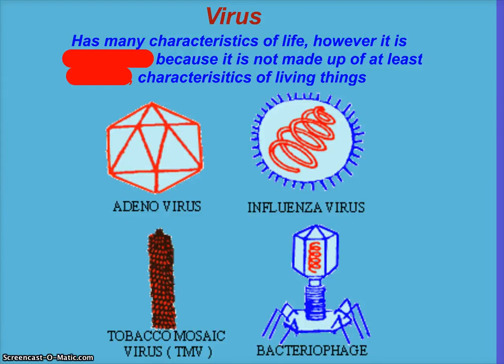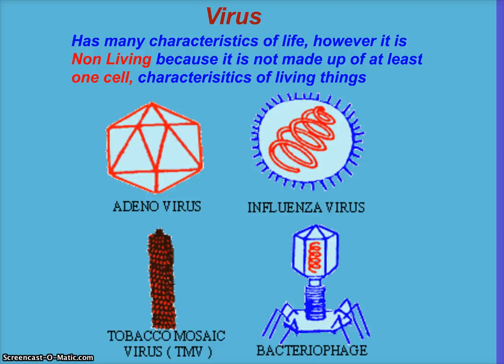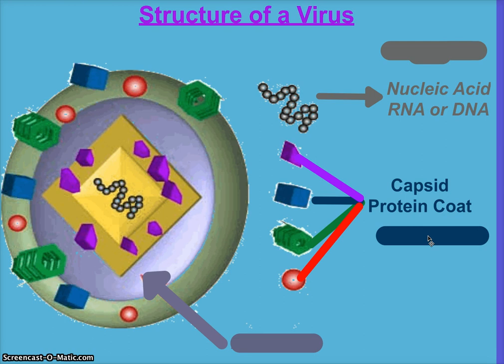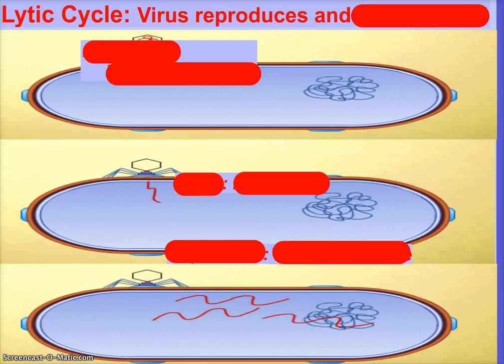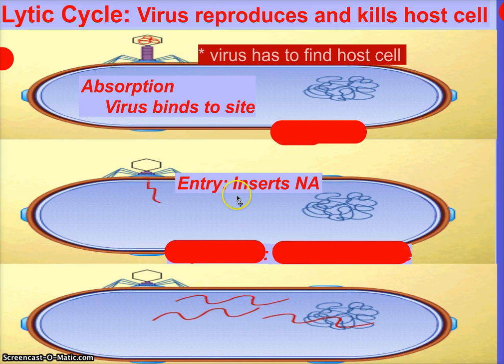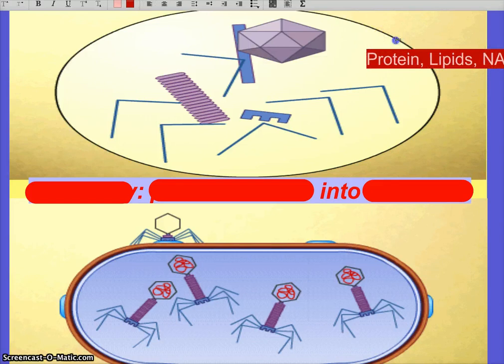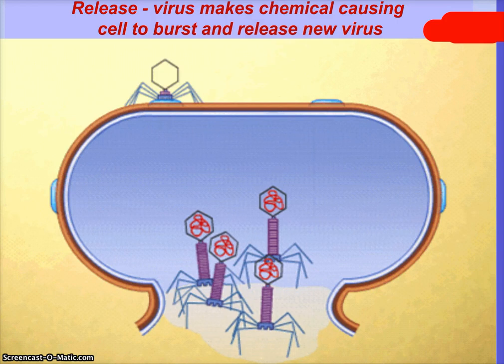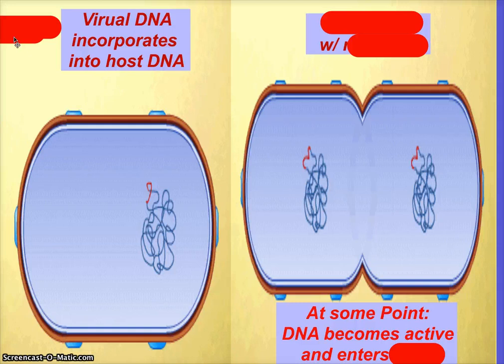Unit 9 Pt 1 Virus Honors Bioogy